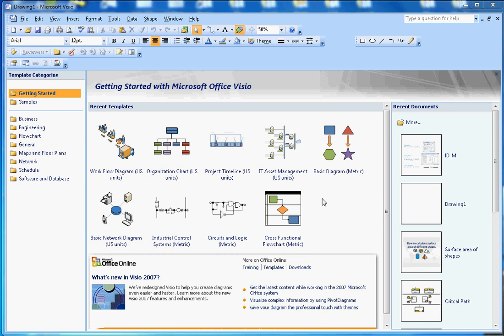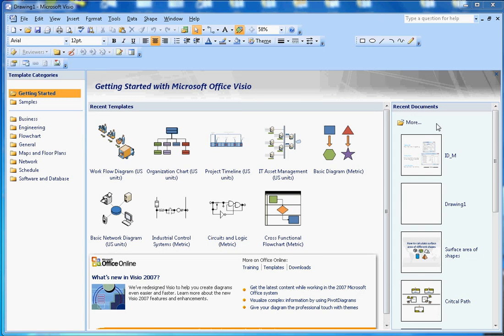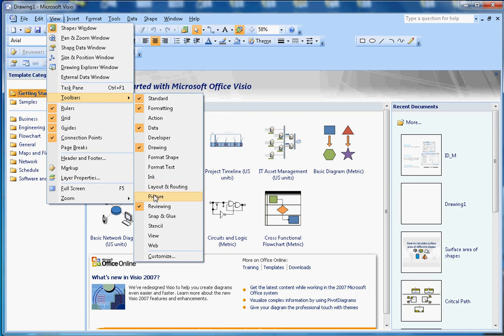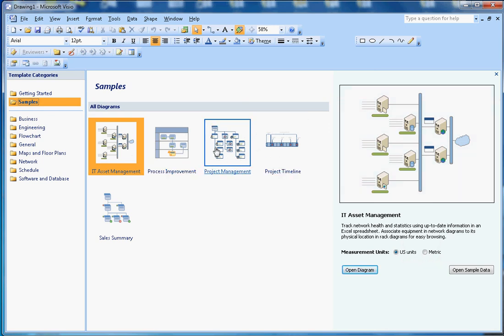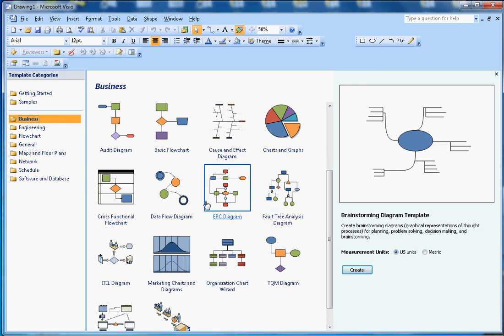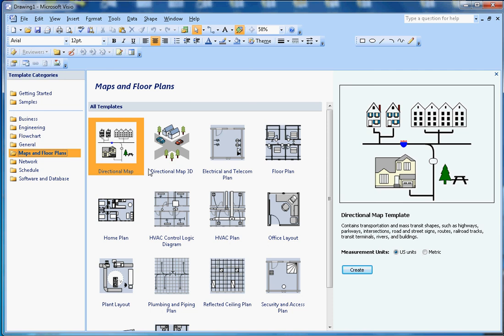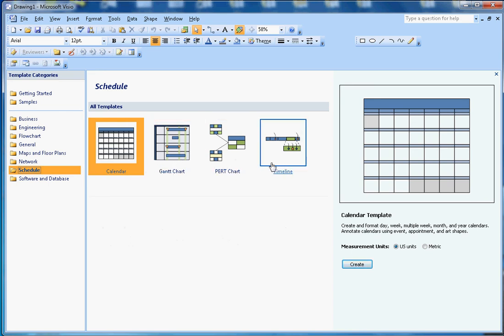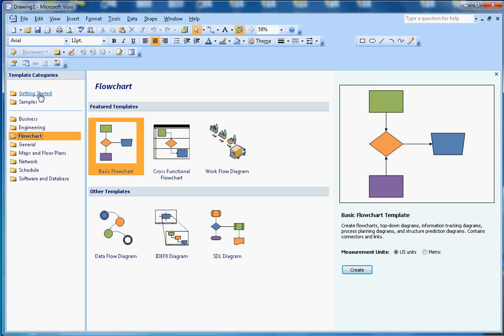Introduction to Microsoft Visio